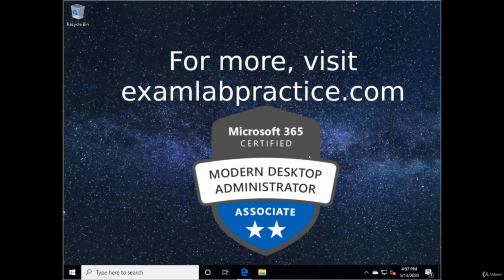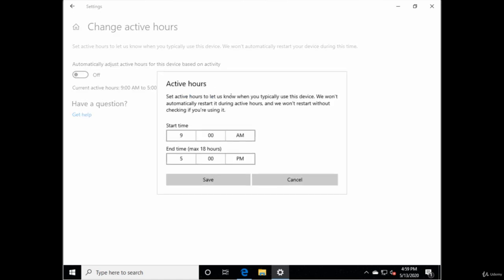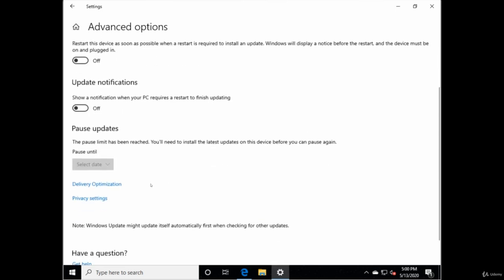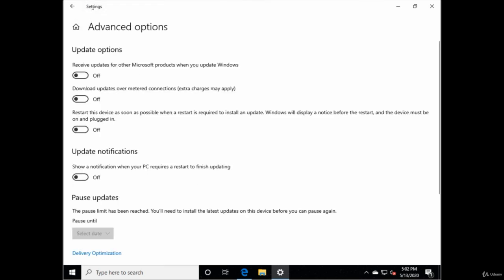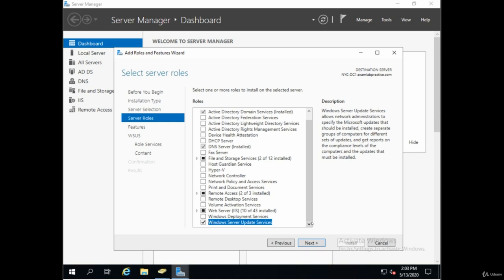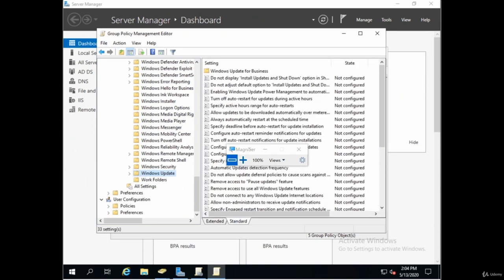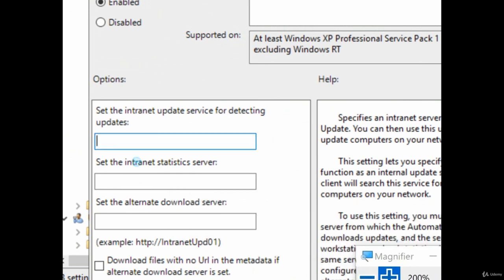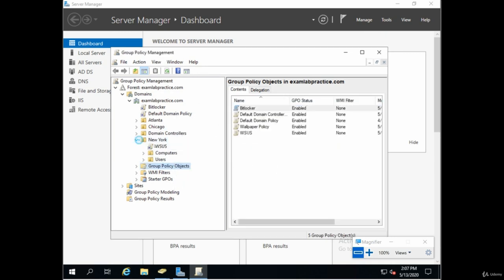11 2 Configuring the Windows 10 Update Settings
11. Manage updates